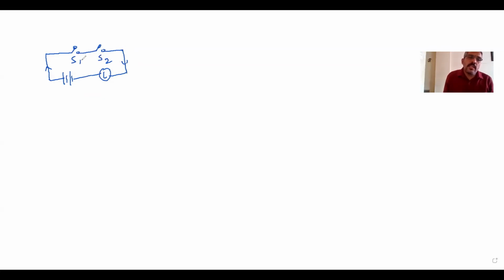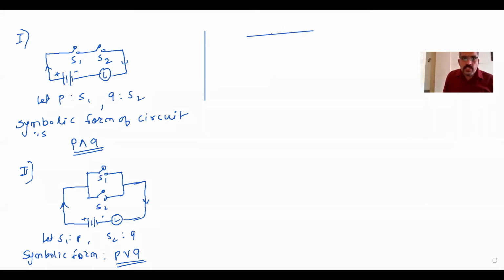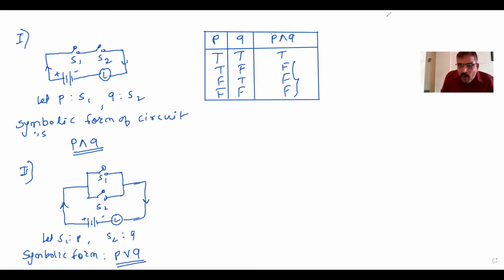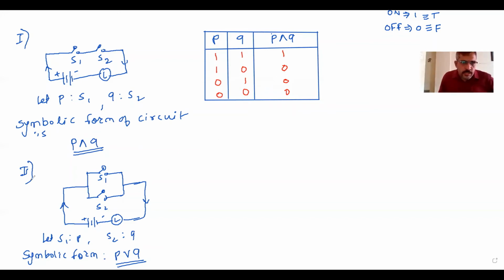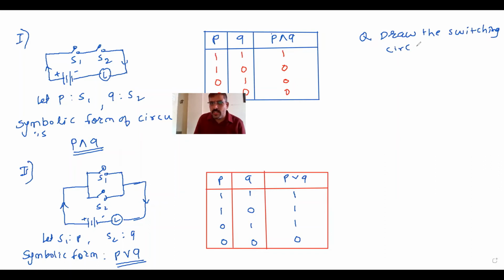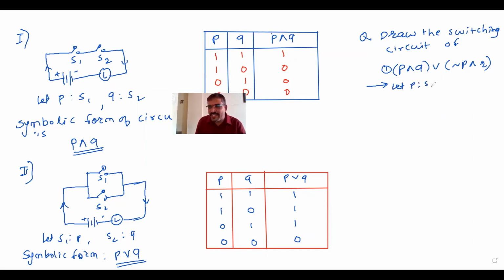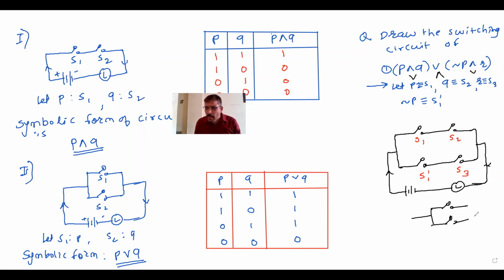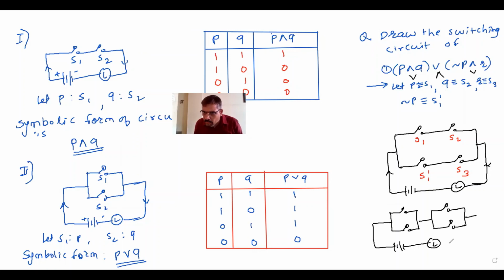Application of logic in switching circuit.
Here comes another video in the logic series.